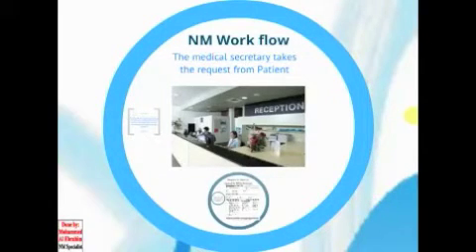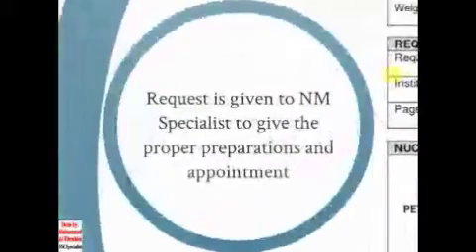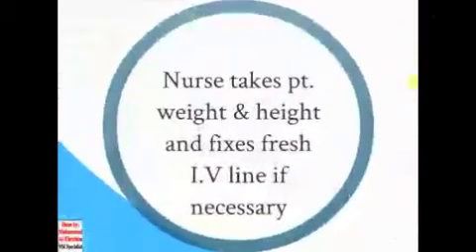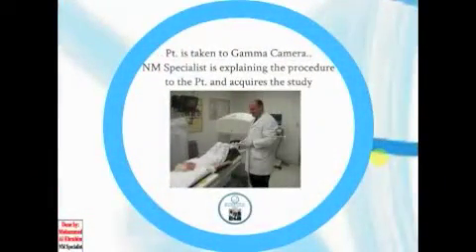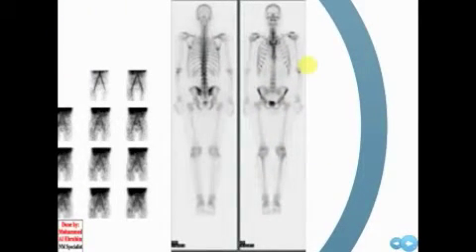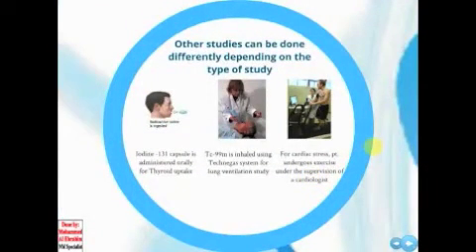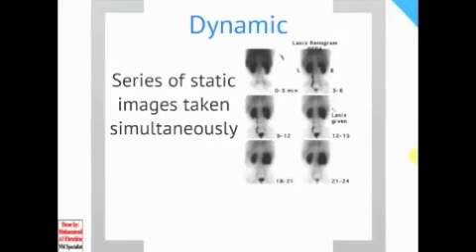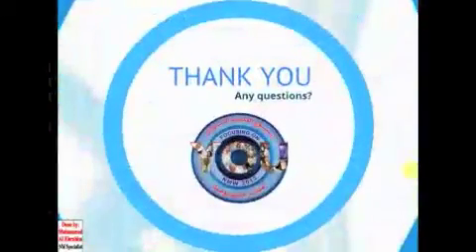NM week Lecture2/4: Nuclear Medicine Workflow & Structure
الأسبوع العالمي للطب النووي
٧ أكتوبر ٢٠١٢ الكويت وزارة الصحه
Lecture: Nuclear Medicine Workflow & Structure